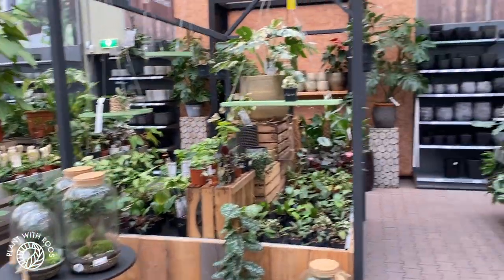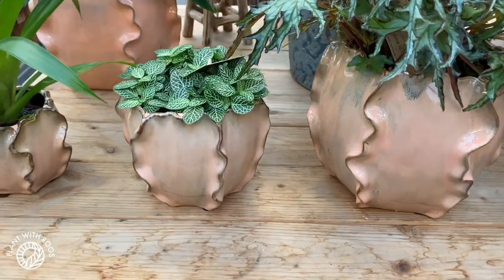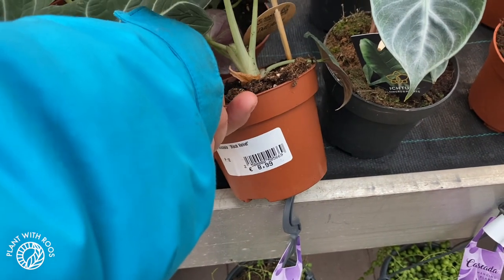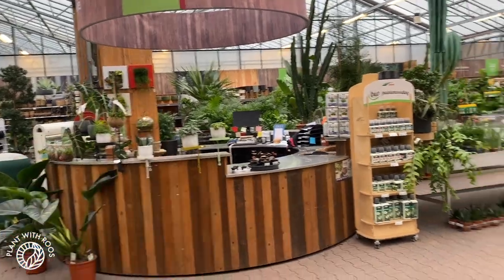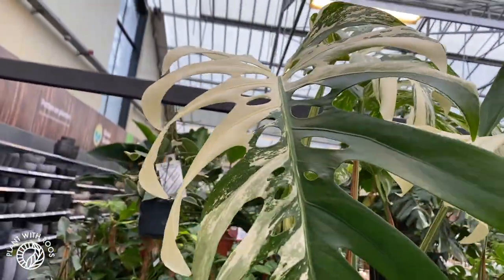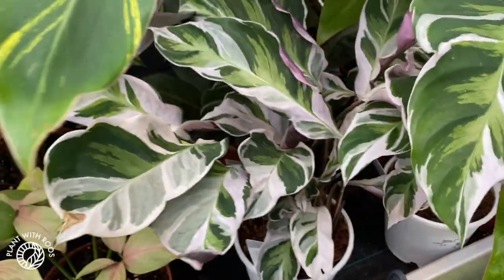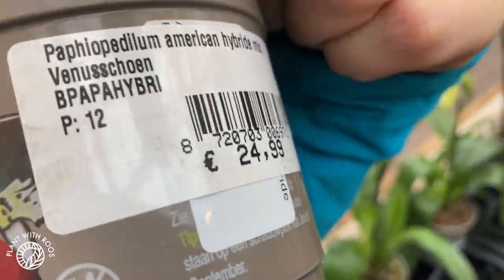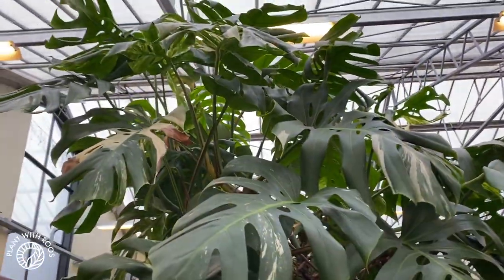Plant Shop Tour at Global Garden | Plant with Roos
Check out this tour of garden center Global Garden, in Zwaanshoek.